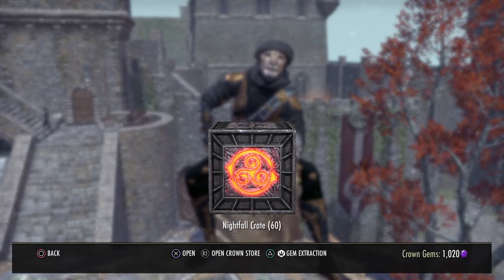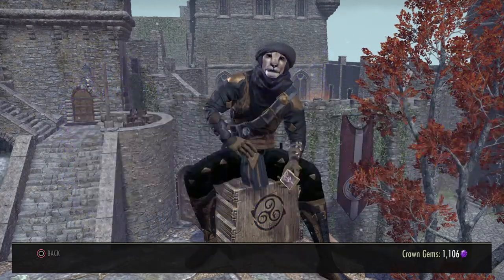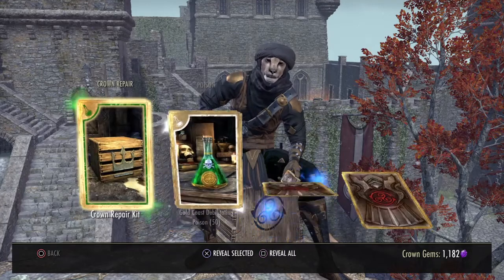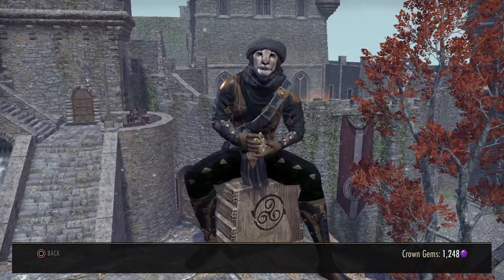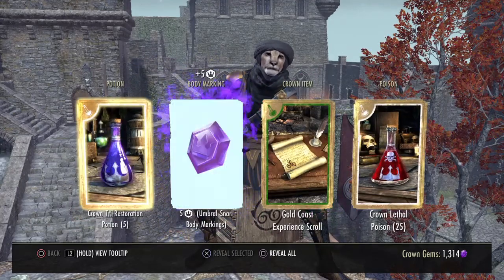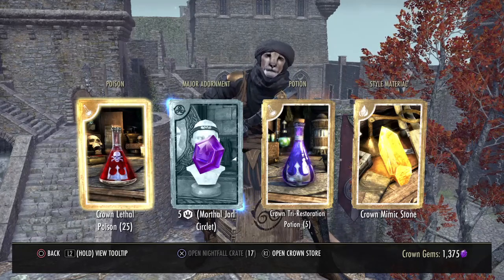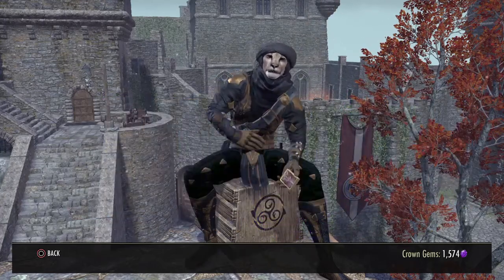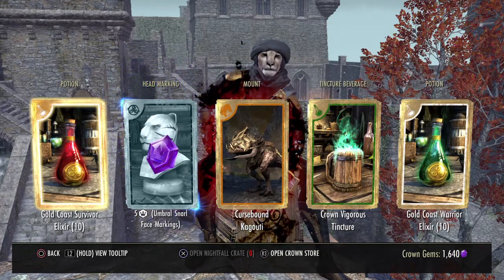ESO - Opening 60 Nightfall Crown Crates!